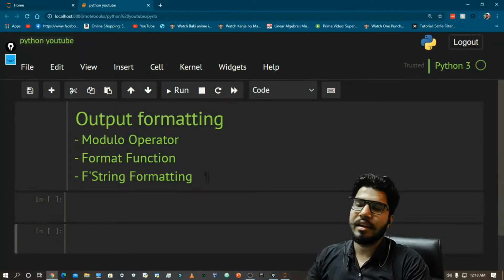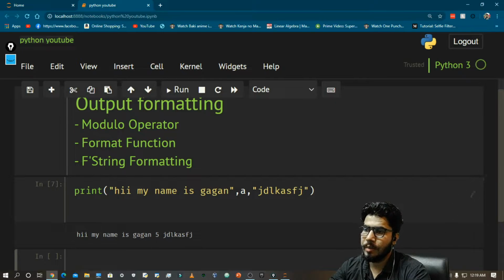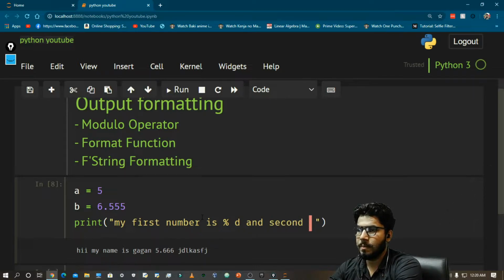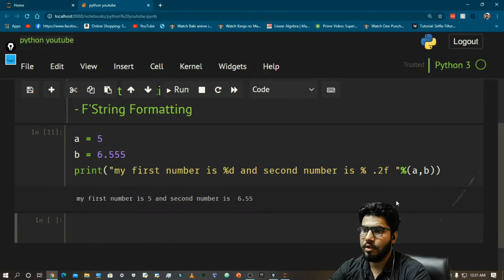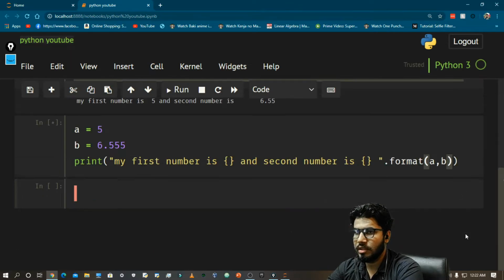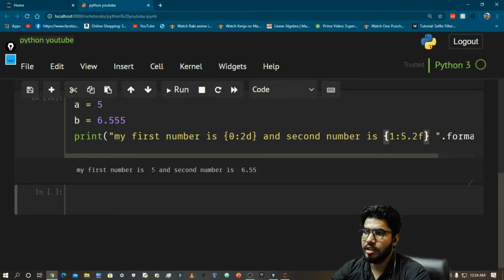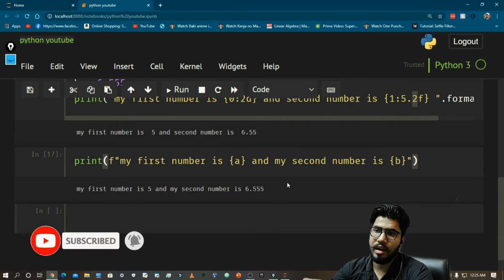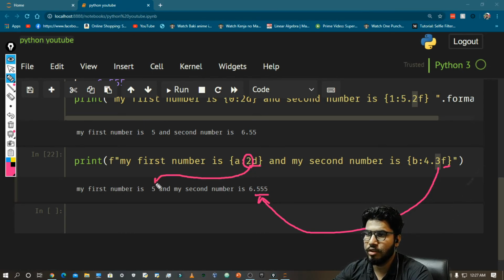#9 Python Tutorial For Beginners | f'String Formatting,Format Function In Python | In-Depth Tutorial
In this video, we will discuss output formatting using modulo operator, format function and f'strings literals